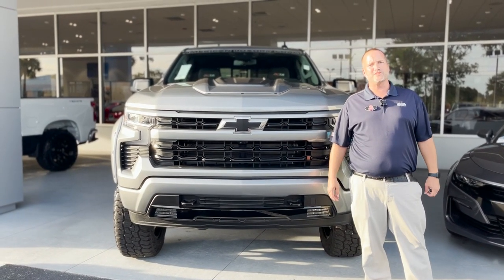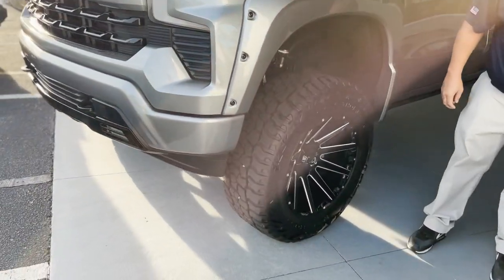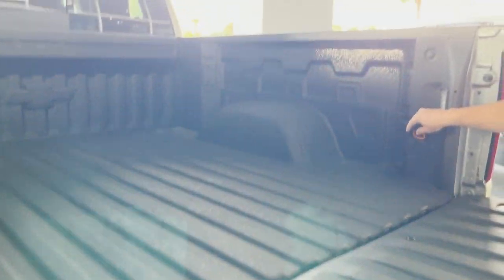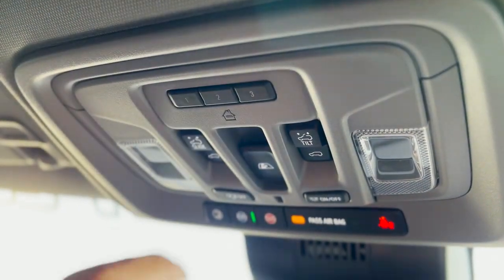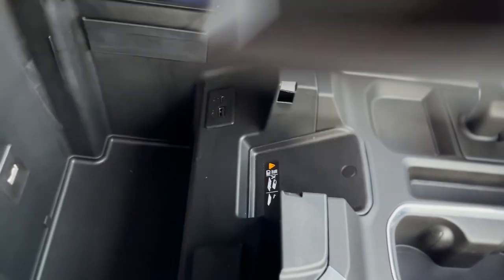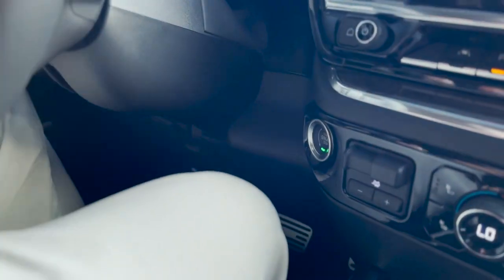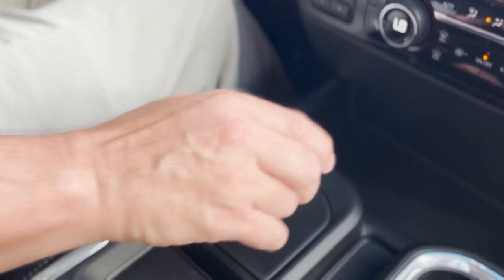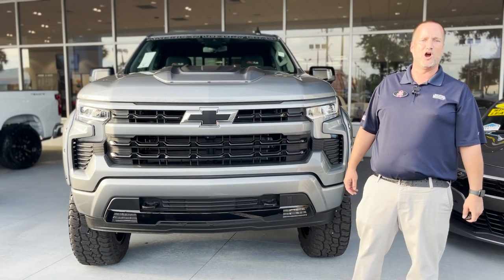NEW 2023 CHEVROLET SILVERADO 1500 [Crew Cab Short Box 4-Wheel Drive RST]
Come on down to George Moore Chevrolet and check out this beautiful 2023 Chevy Silverado 1500 RST!

STOCK: PZ308630
VIN: 1GCUDEELXPZ308630